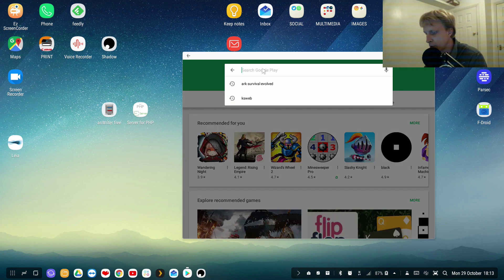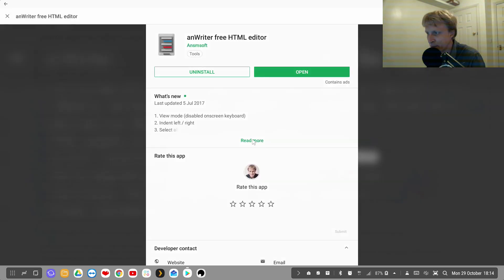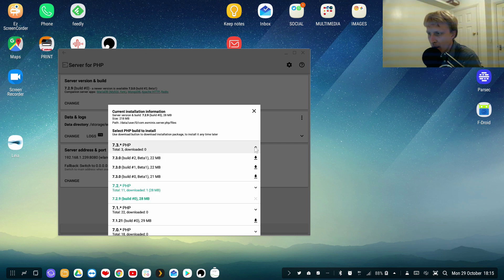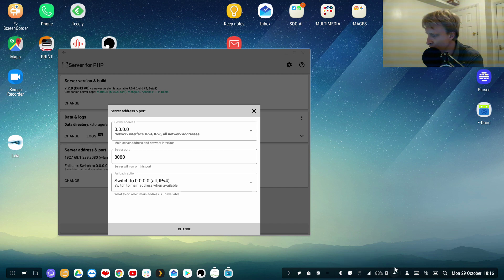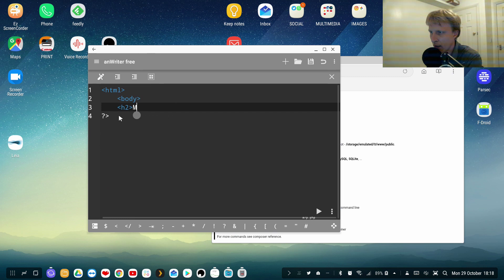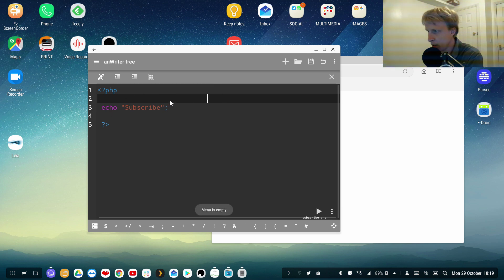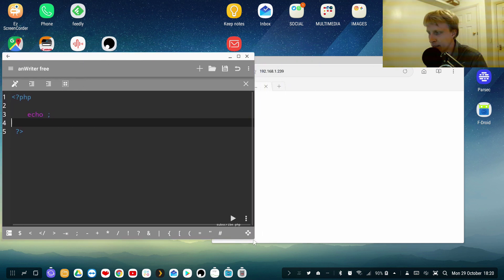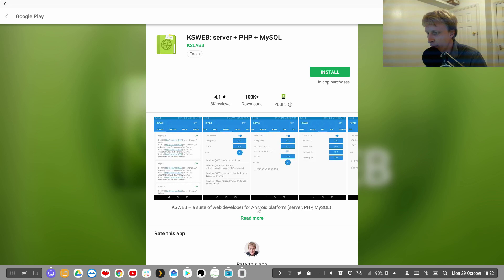Setting up PHP Server on Samsung Dex